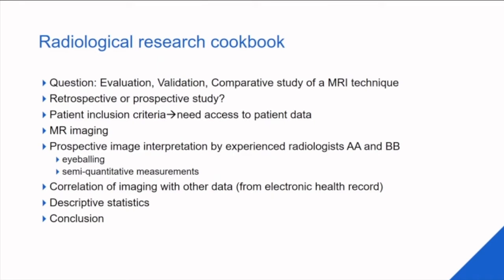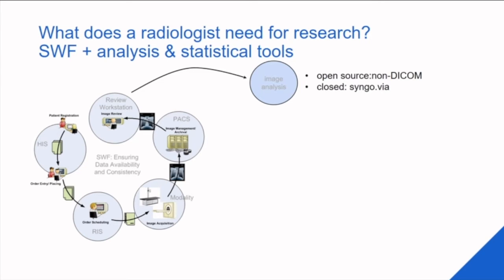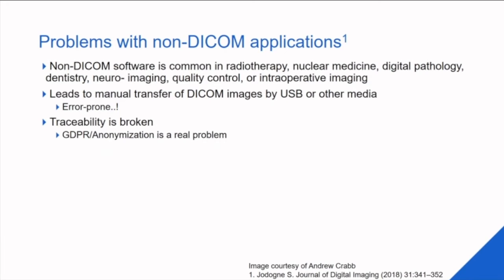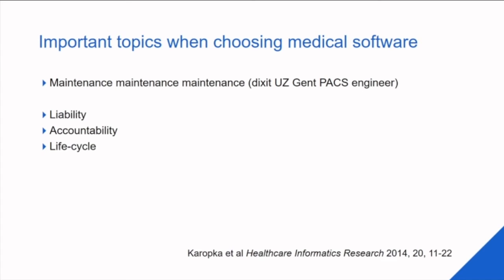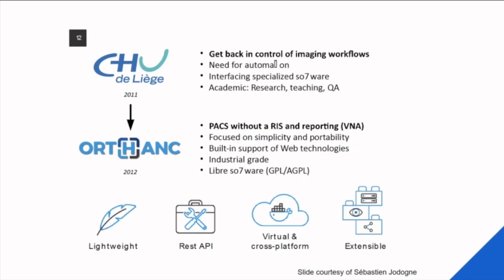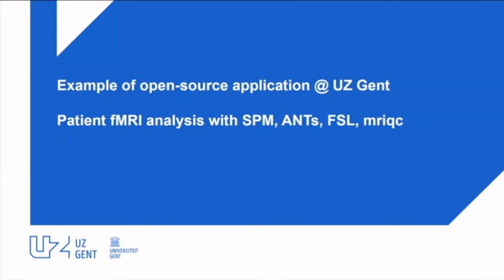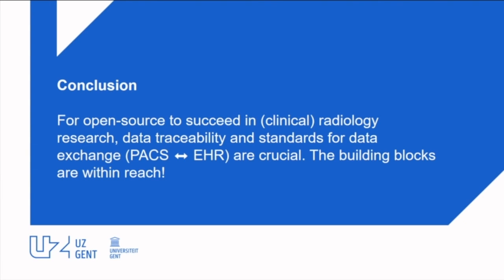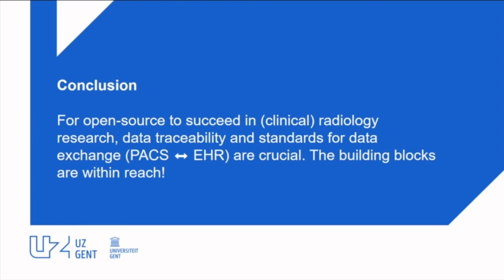Pim Pullens: How can Open Science Contribute to (Clinical) Research in Radiology?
How can Open Science Contribute to (Clinical) Research in Radiology?